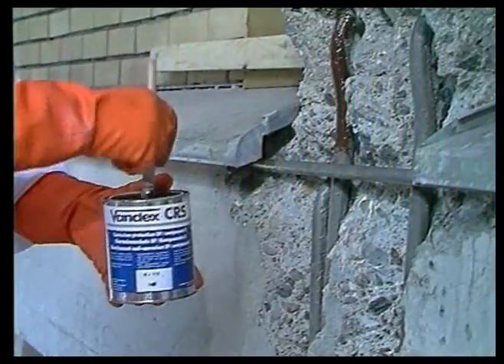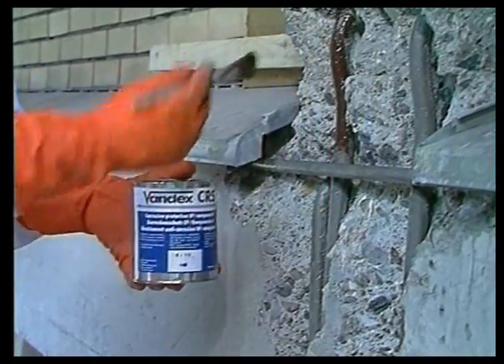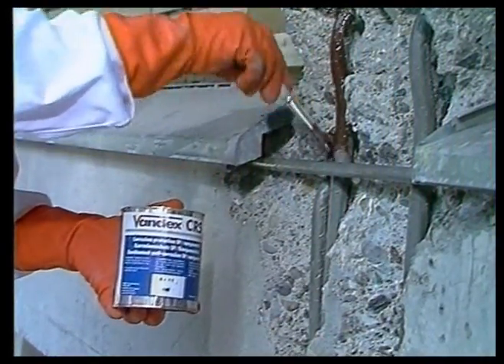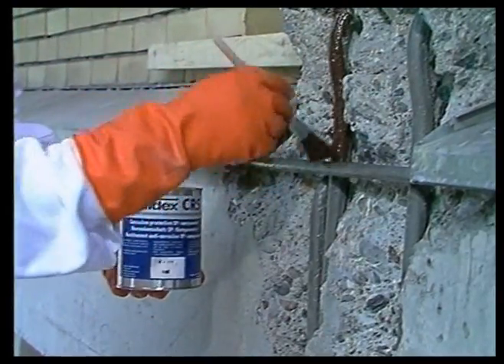Concrete Repair Using Vandex Concrete Repair Mortars and Ancillaries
How to repair concrete using the Vandex CRS range of concrete repair products. Repair damage caused by carbonation, de-icing salts, insufficient rebar cover etc... For further details,